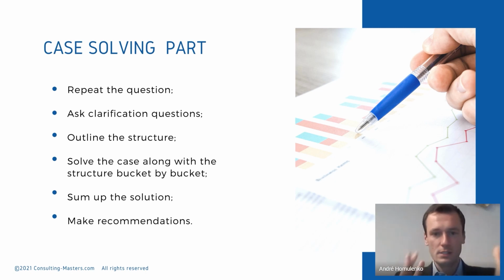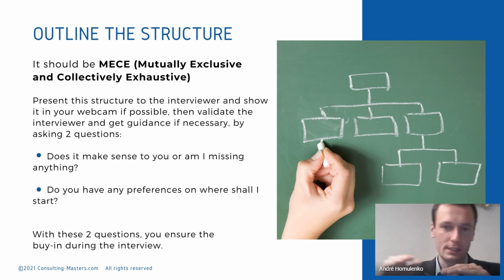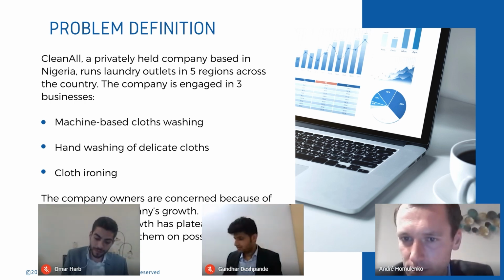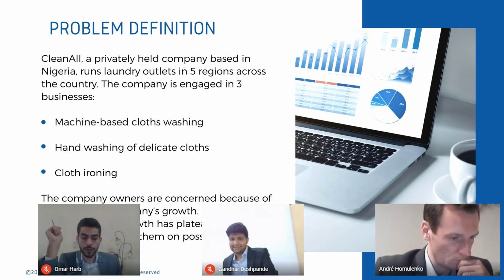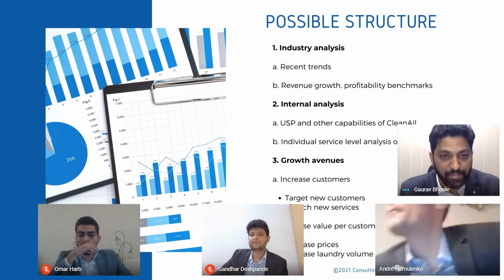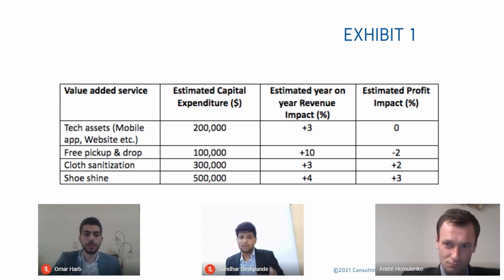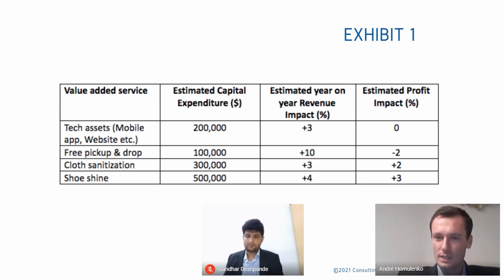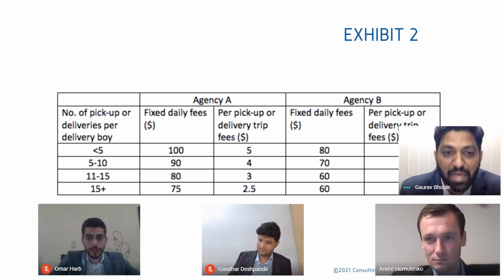Webinar | McKinsey 1st round interview simulation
In this video we are going to simulate McKinsey 1st interview round with a real consultant - Webinar of 27/01/2021
by Consulting-Masters

❗️This video recording of our webinar is for everybody who wants to land their dream job in consulting!
❗️Today, we're discussing the 1st round interview at McKinsey.
❗️Watch the video for more insights and understanding of the interview process!

✨Leave a comment or book a FREE 30-min call with our client manager to discuss your current situation here:

0:30 agenda & format
3:30 about us
3:50 Omar Harb
4:40 Gandhar Deshpande
5:20 Gaurav Bhosle
7:20 André Homulenko
10:20 Explanation of the case mechanics
11:25 case-solving part
16:25 how to take notes
19:46 how to start case solving
21:22 outline the structure
24:40 solve the case bucket by bucket
27:00 sum up the solution
29:55 McKinsey interactive case simulation
31:28 presentation of the case
34:15 additional clarifying questions from the audience
41:20 presenting the structure
51:10 possible structure: Gaurav's comment
57:50 industry analysis
58:40 exhibit 1
1:17:40 exhibit 2
1:27:40 how can we help you
1:31:30 if you were rejected you won't be able to reapply
1:36:00 what our clients say about us
1:47:40 next steps

🏆About Consulting-Masters:
👉Need help to get into management consulting?
👉Would you like to become a member of our exclusive community and get the next job offer at one of the most prestigious consulting firms? Then book a FREE call with our client manager to discuss your current situation

🏆Further Relevant videos for YOU
You may find further videos highly relevant for you 😊

💰We are thankful for your donations of any kind and amount to be able to produce further valuable content for You